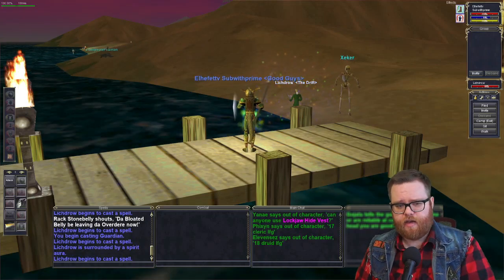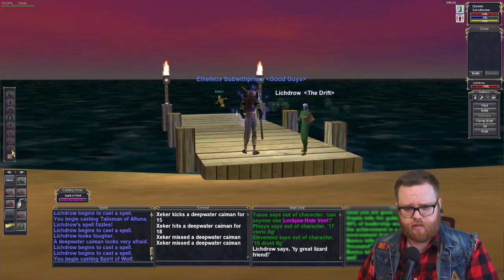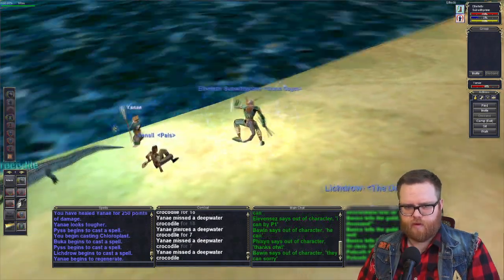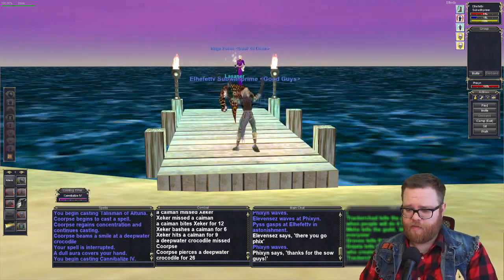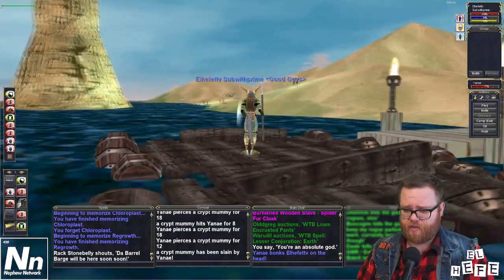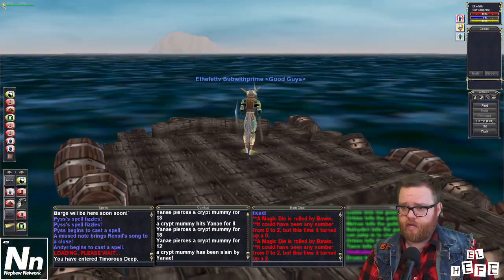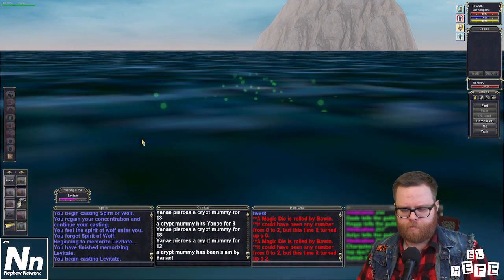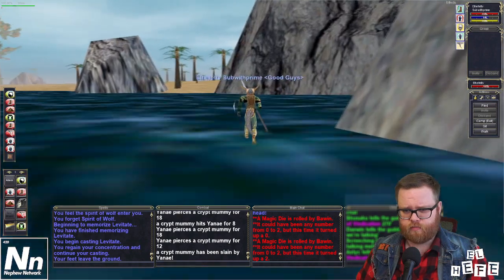EverQuest P99 Quick Tip #5 - The Timorous Deep Firepot Room: Free Teleportation to Any City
A look at one of the coolest secrets of the Ruins of Kunark expansion.

For more information about Timorous Deep, and the Pot Room check out this link from the P99 Wiki